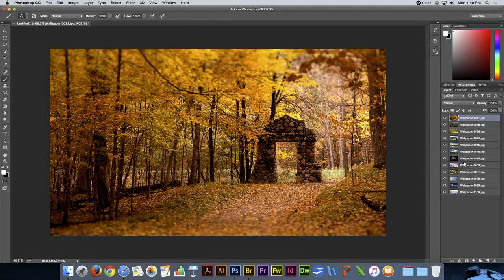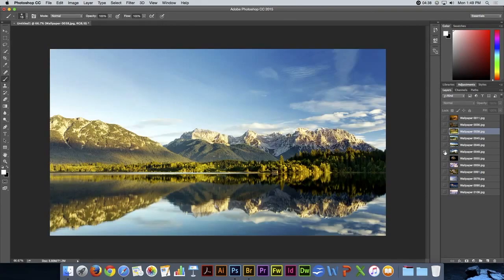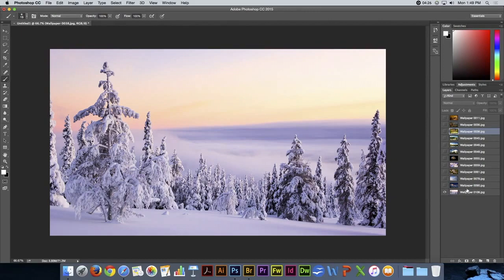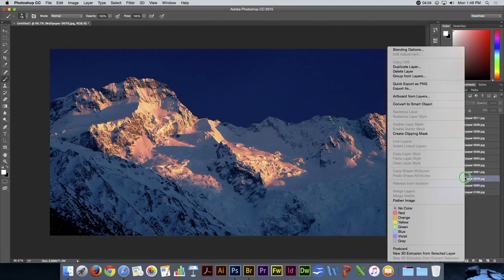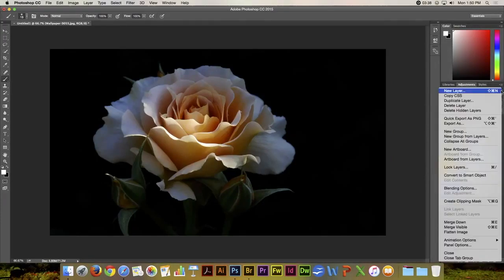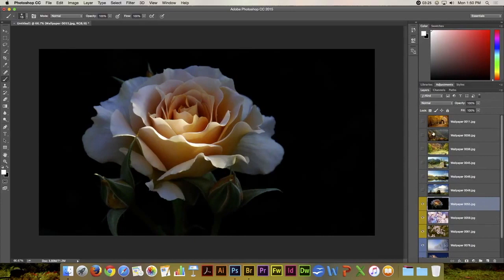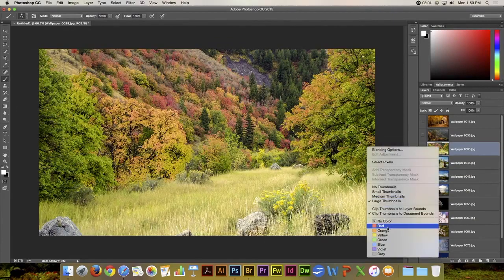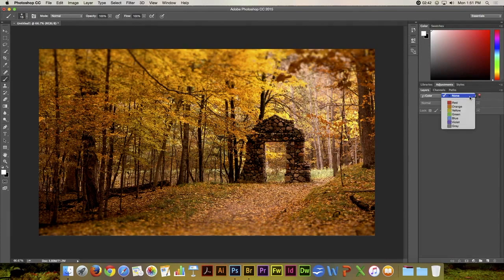Photoshop CC Labeling Layers